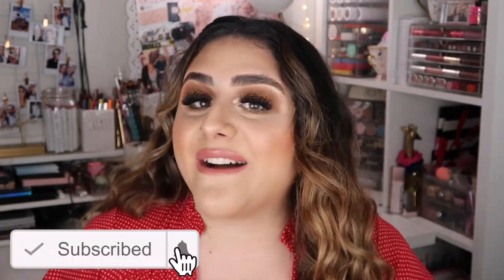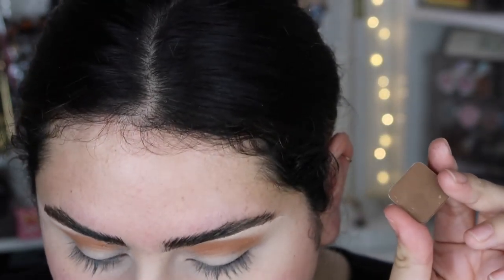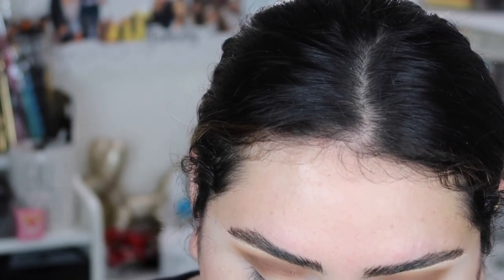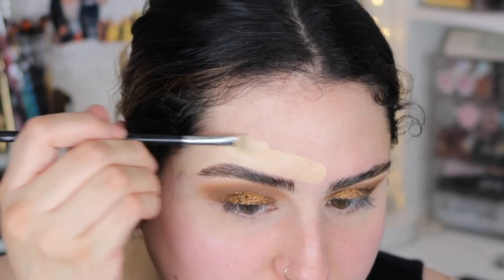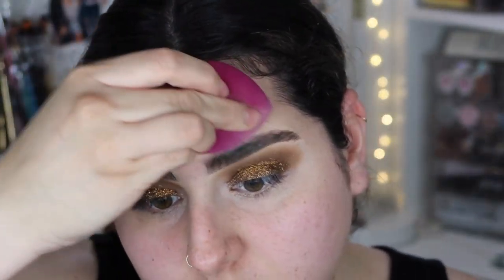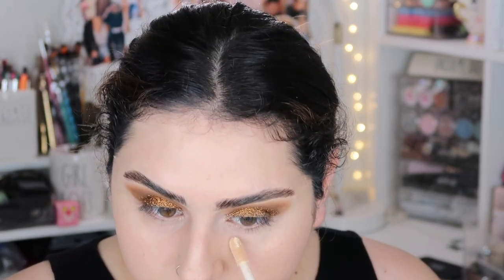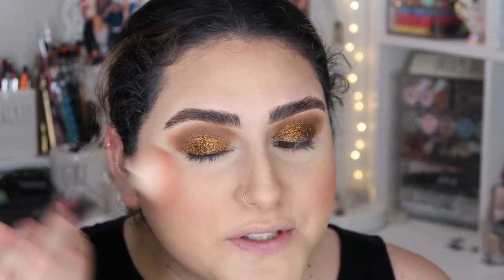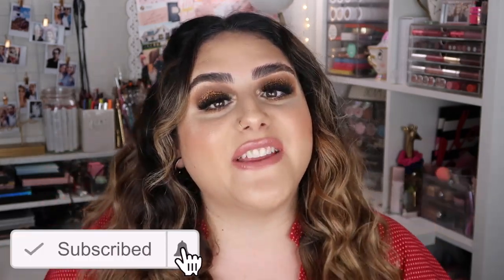GLOW UP MAKEUP TRANSFORMATION | heyitszam ♡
(✨WATCH IN HD 1080p✨) In today's video, I'm transforming myself with makeup!

About me:
xo, zam ♡